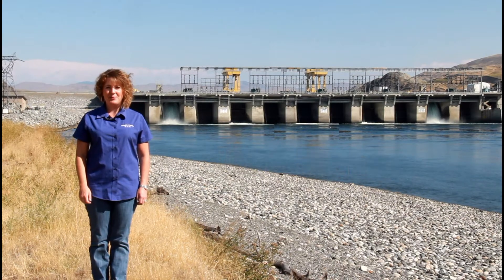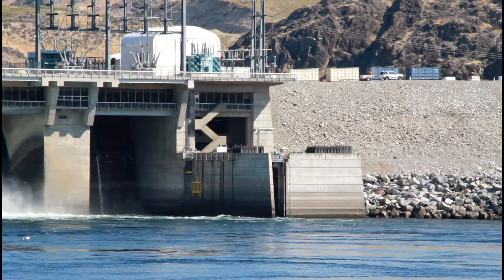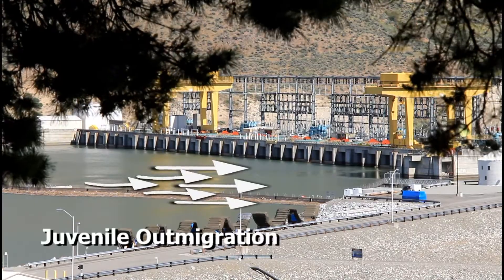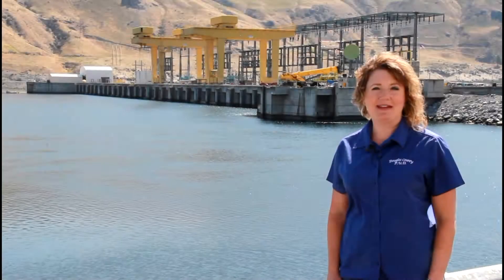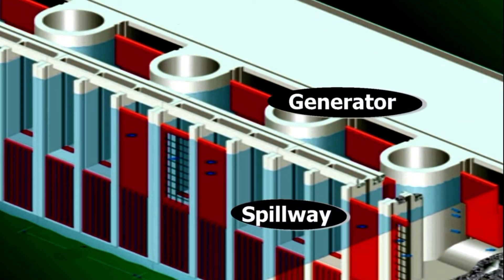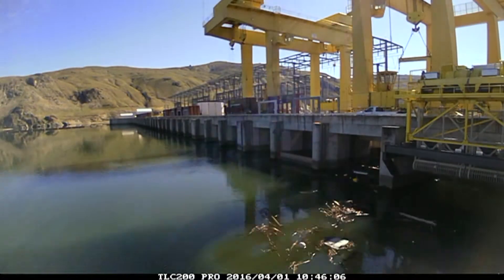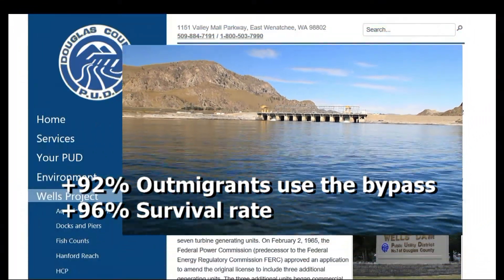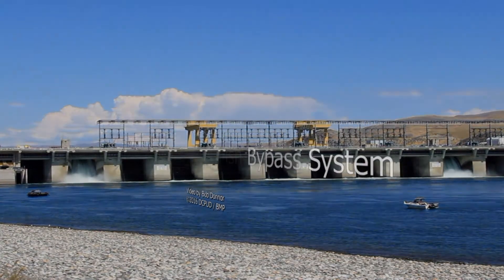Wells Project Juvenile Fish Bypass System